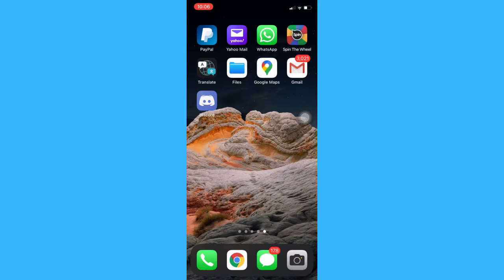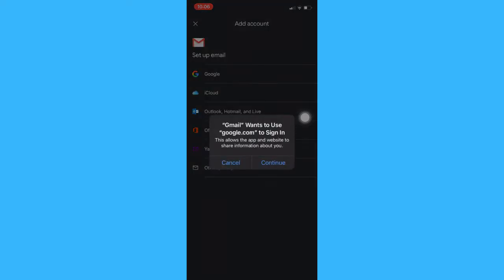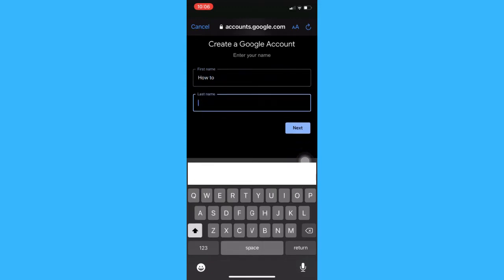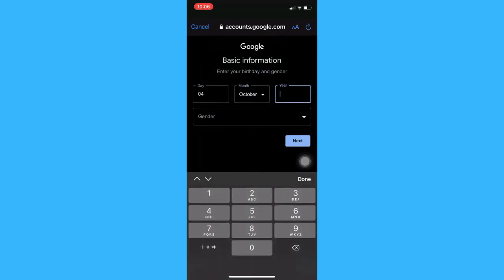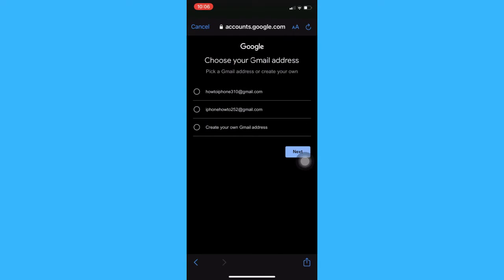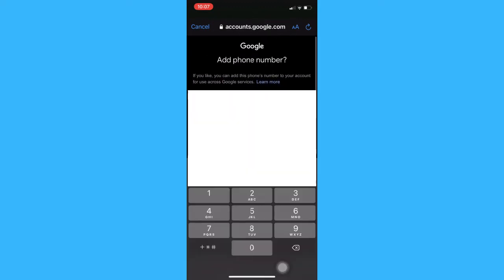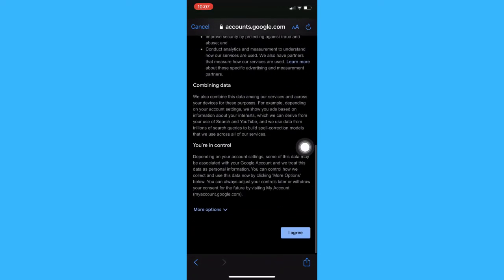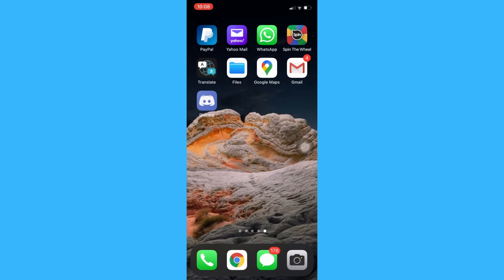How To Make Another Gmail Account On iPhone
Learn How To Make Another Gmail Account On iPhone

In this video I will show you how to make another gmail account on iphone